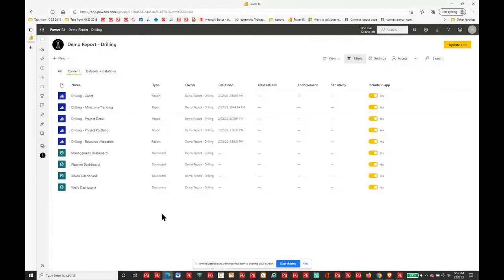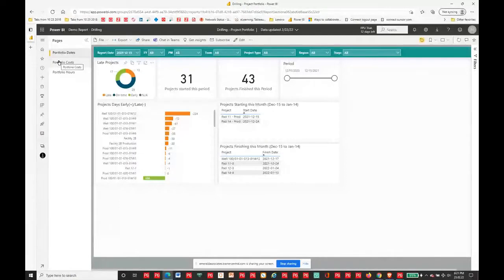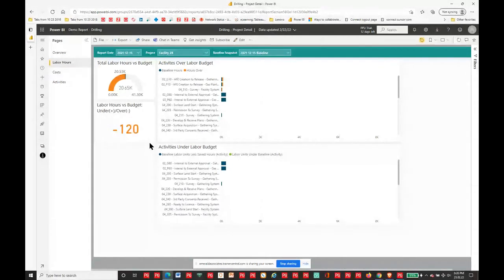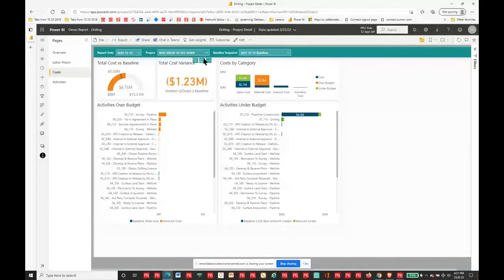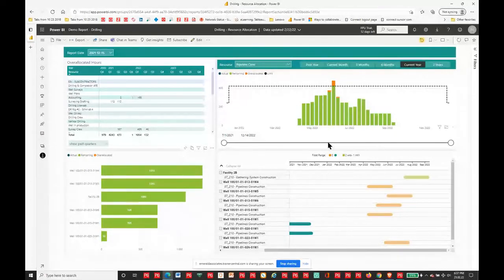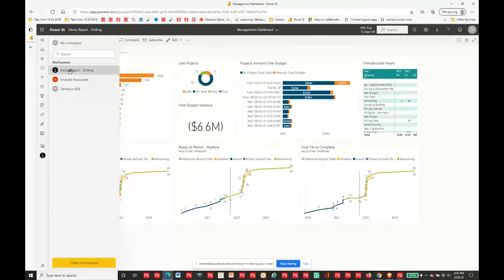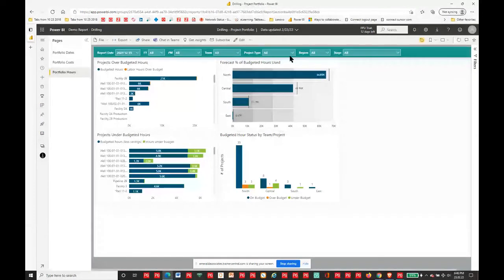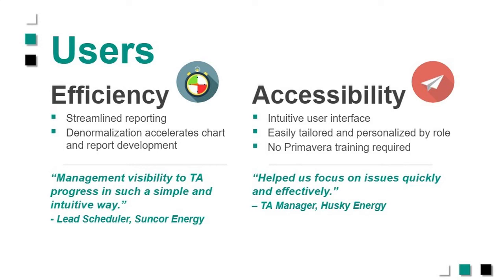2022-02-23 - P6-Reporter Webinar - Make Your P6 Reporting a Breeze